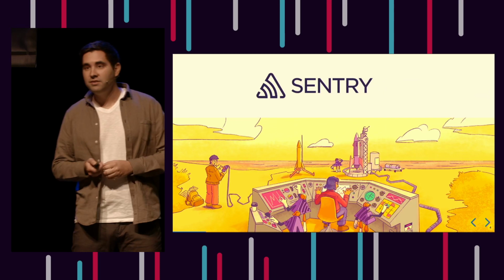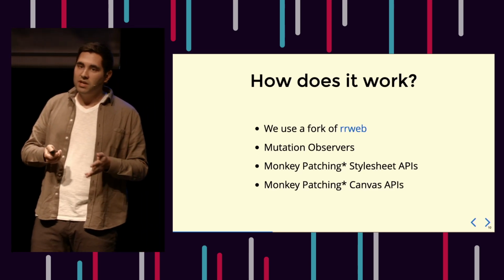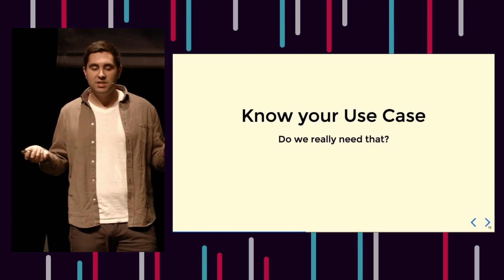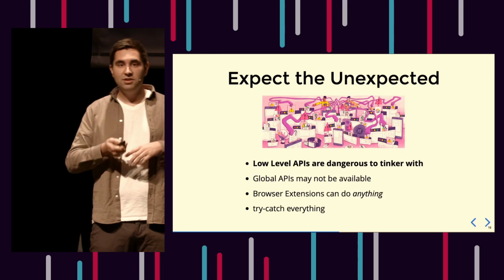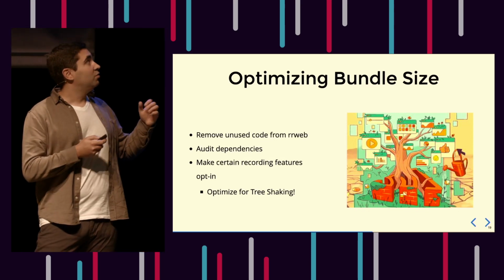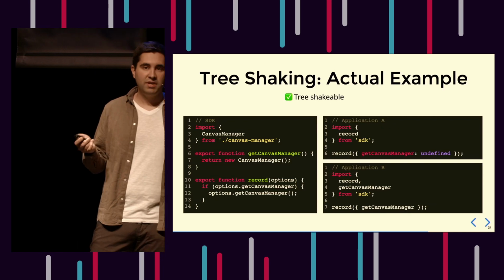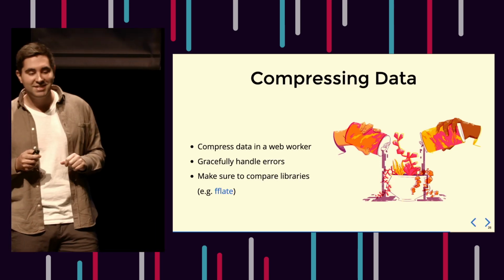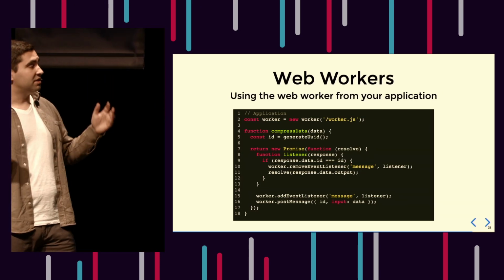Lessons learned from building Session Replay, a DOM capturing product by Francesco Novy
I have spent the last months building Session Replay, which allows you to capture what is happening in the browser, and later replay the user interactions so that you can view a reproduction of bugs or find other improvements to your code. I will talk about the learnings I had along the way.